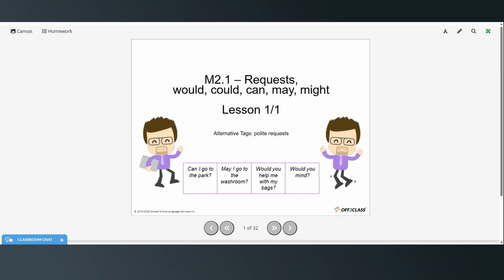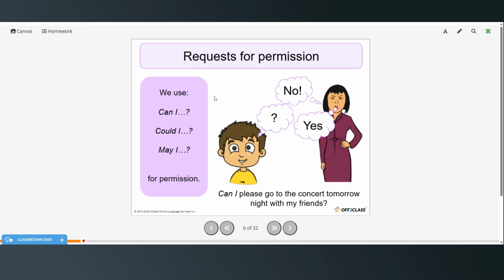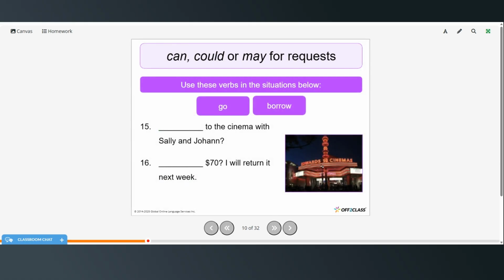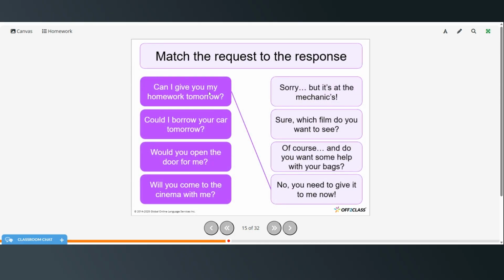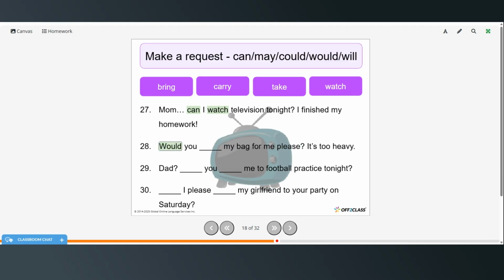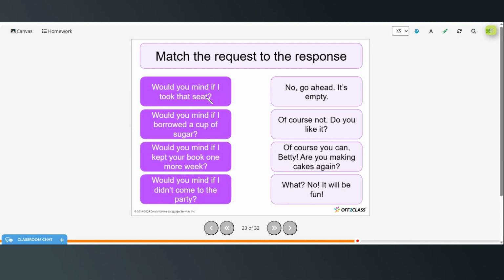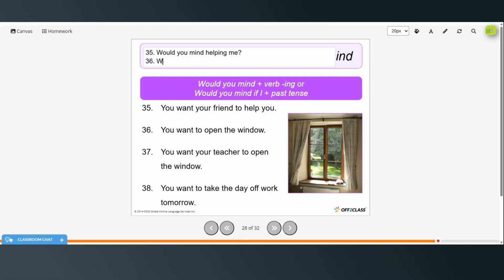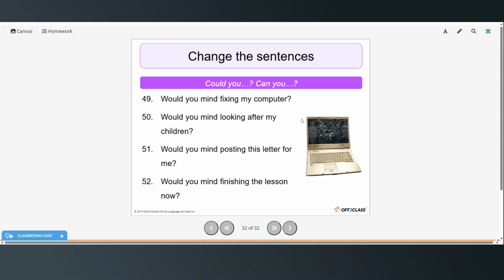Using Modal Verbs to Ask Permission and Make Requests - B1 ESL Grammar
In this B1-level English grammar video, you will learn how to use the modal verbs of request: would, could, can, may, and might.

In this lesson you will learn how to:
📘 Ask permission when the subject is "I"
📘 Make requests when the subject is "you"
📘 Use the phrase: "Would you mind if" + I + past tense verb
📘 Use the phase: "Would you mind" + ing verb

This lesson is perfect for intermediate English learners (B1) who already know how to form the present simple, past simple, and present continuous verb tenses.

👉 Practice your speaking, listening, and writing with examples and clear explanations.
👉 Understand how to make polite requests and ask for permission
👉 Improve your fluency and confidence using modal verbs in everyday English!